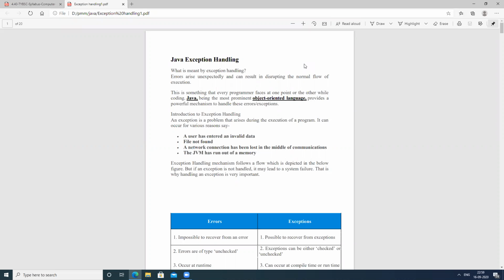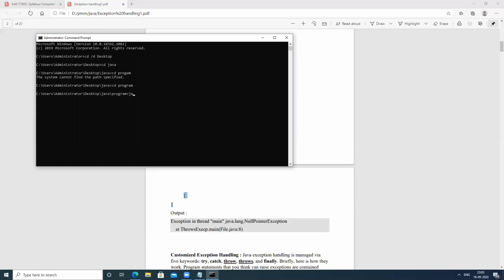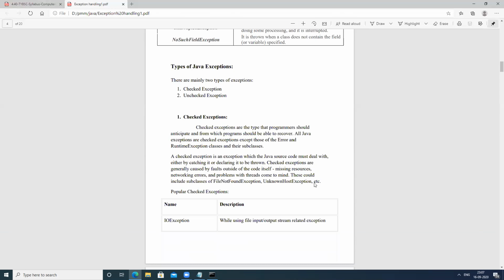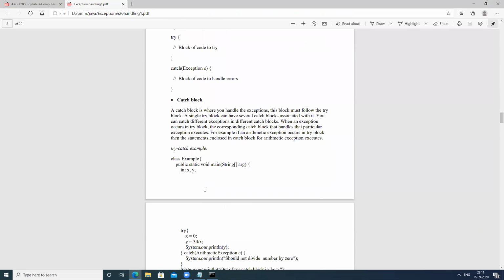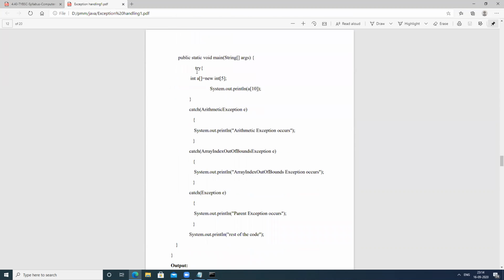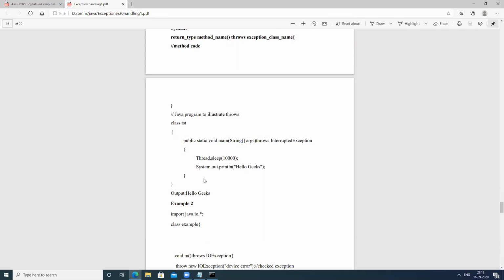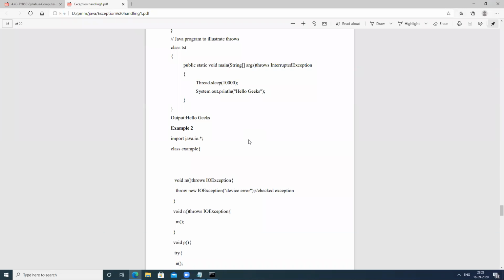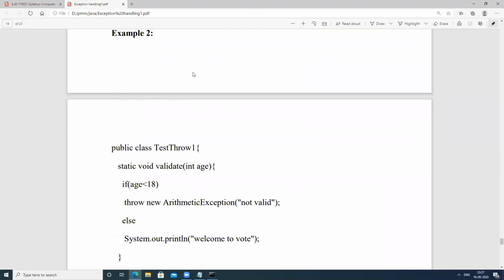java_sycs_amit sir_lect